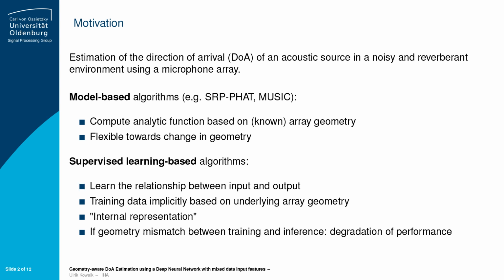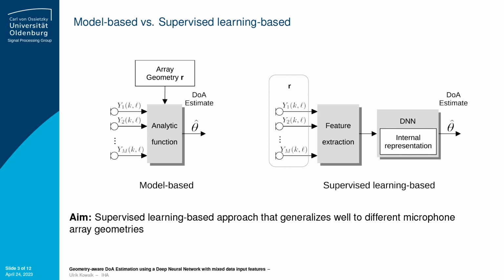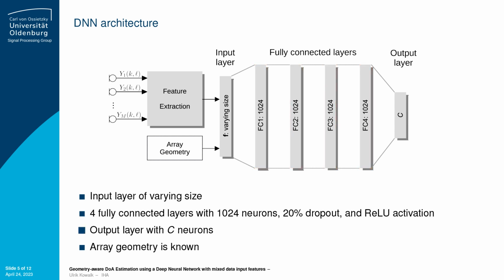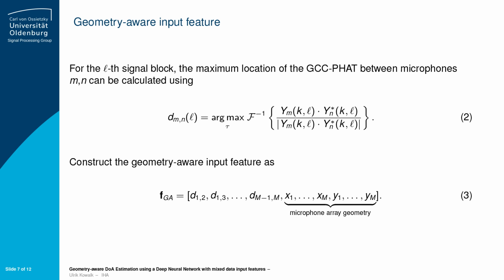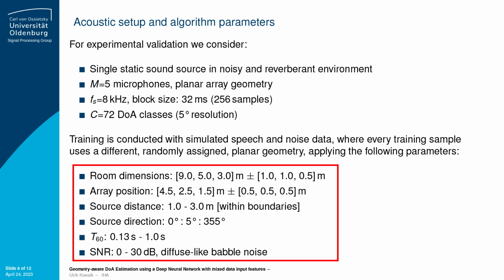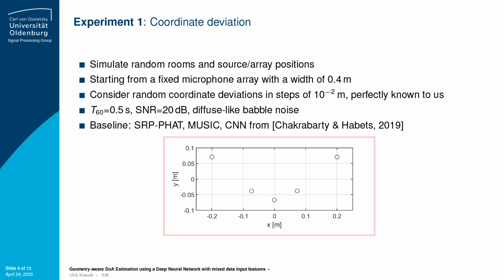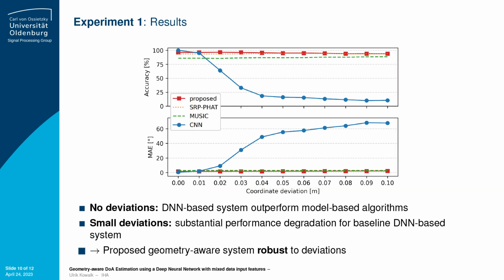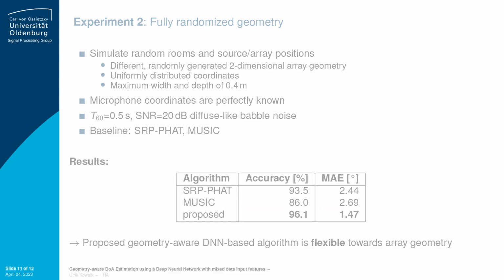Geometry-aware DoA Estimation using a Deep Neural Network with mixed-data Input Features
U. Kowalk, S. Doclo, and J. Bitzer, Geometry-aware DoA Estimation using a Deep Neural Network with mixed-data Input Features, accepted for publication in Proc. IEEE International Conference on Acoustics, Speech and Signal Processing (ICASSP), Rhodes, Greece, June 2023.